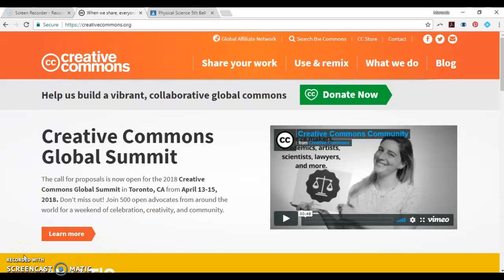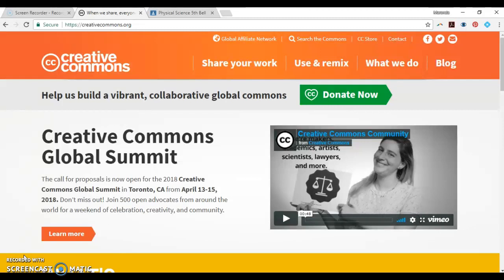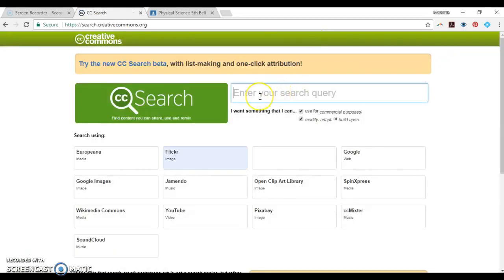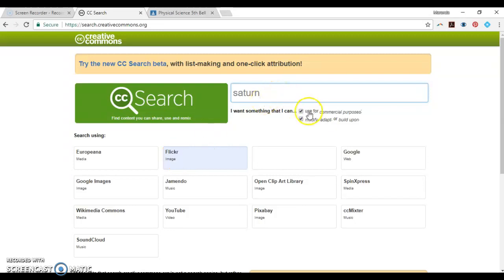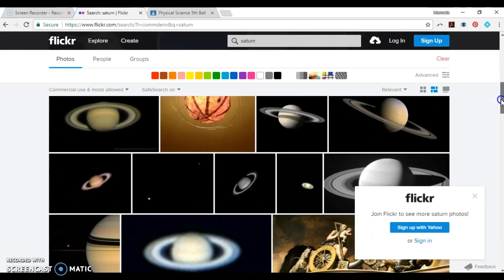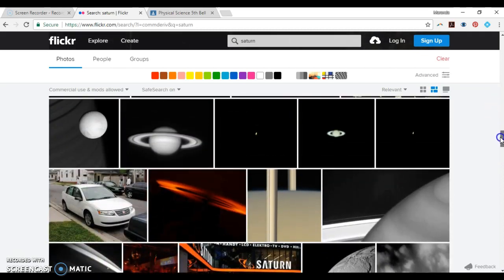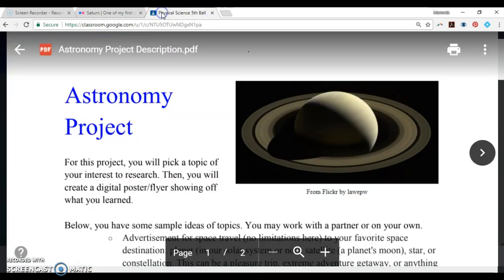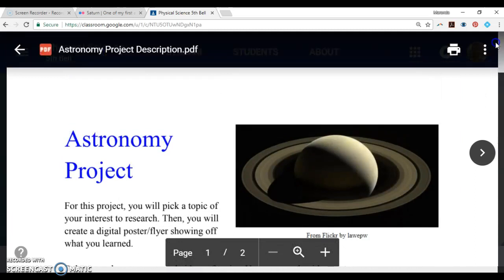Citing digital images